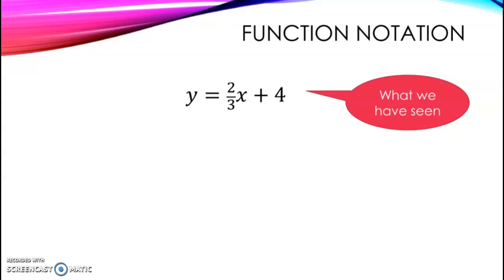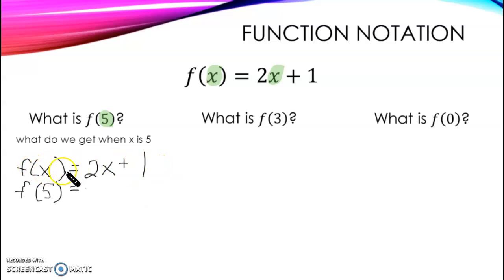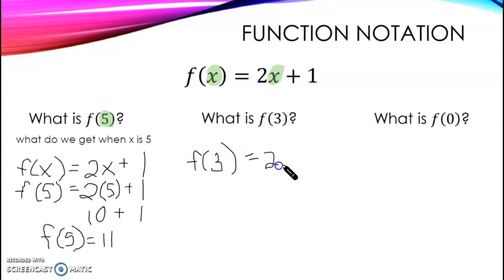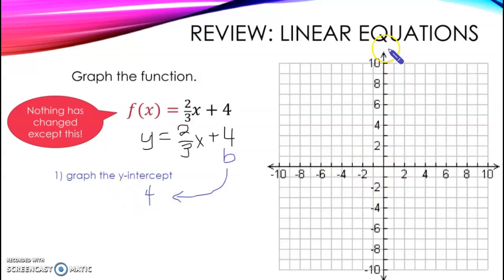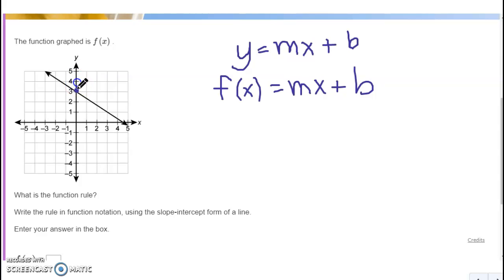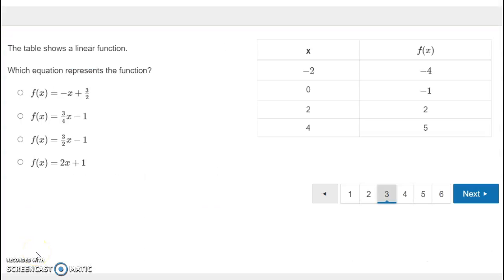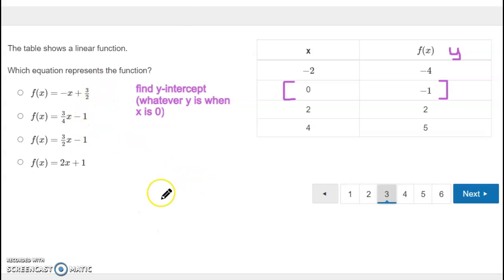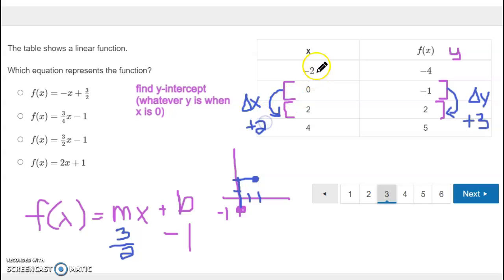Function Notation - linear functions and graphing